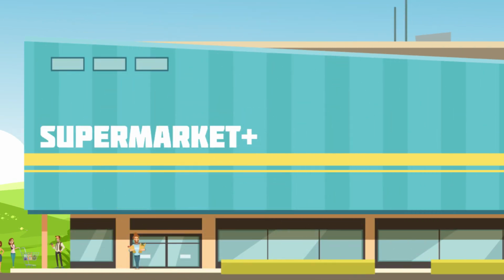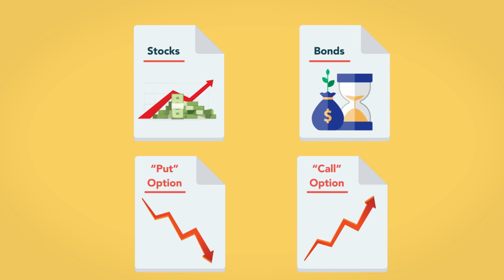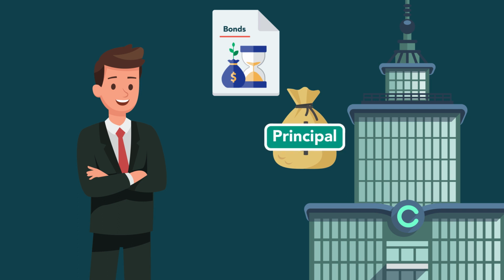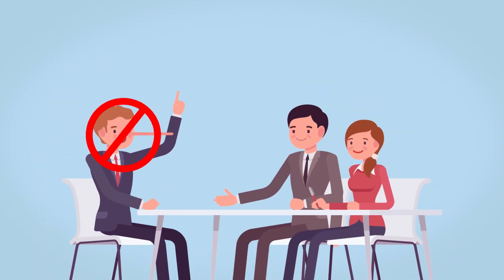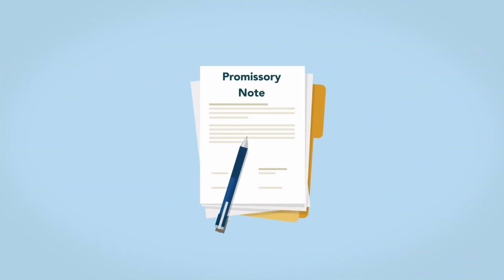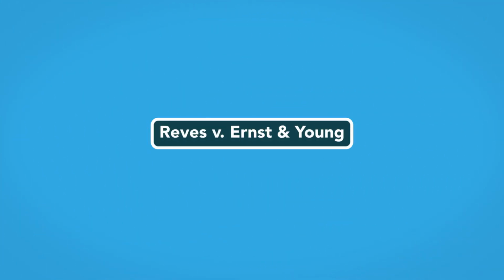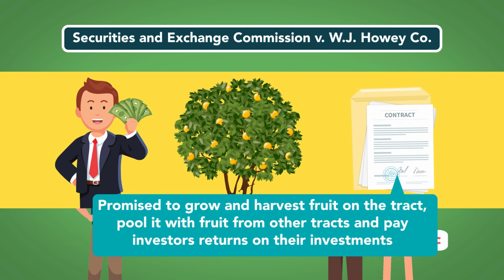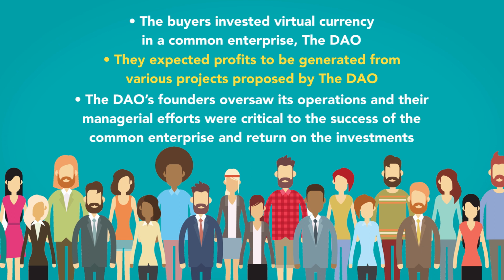Regulated Instruments: Module 2 of 5